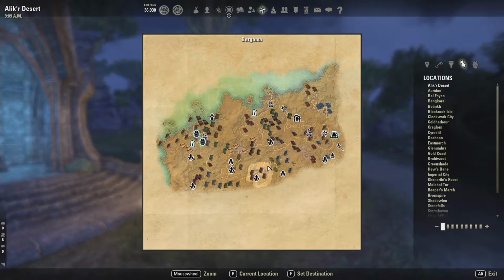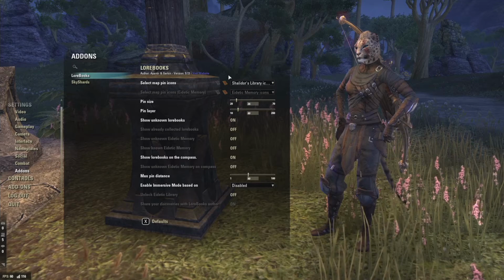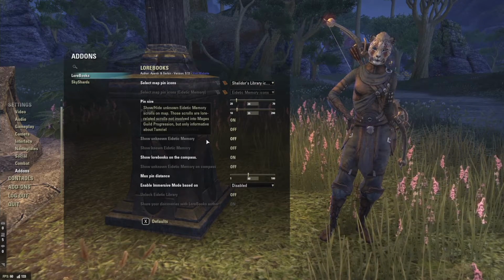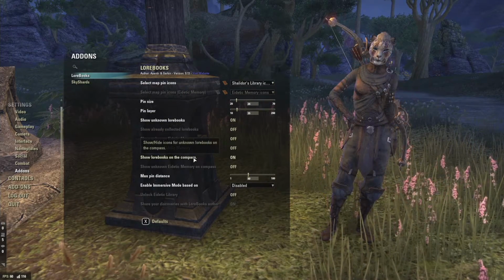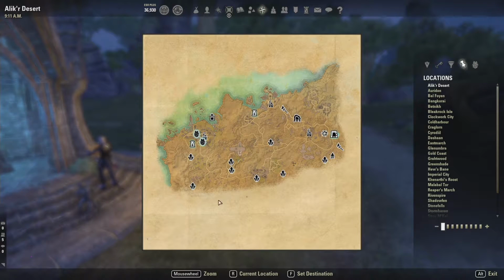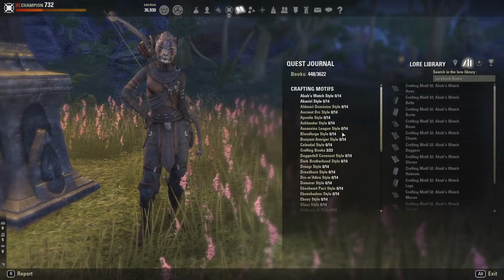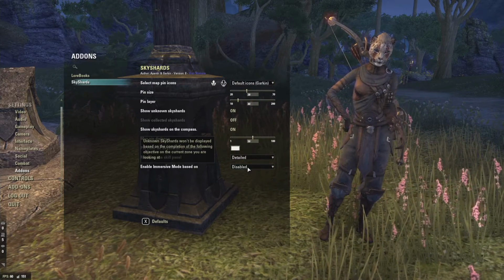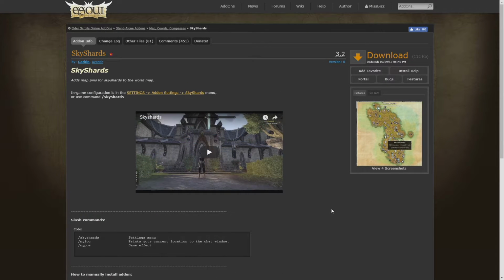Skyshards & Lorebooks | ESO Addon Spotlight | Elder Scrolls Online Best Addons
❥ Both Skyshards and Lorebooks are addons built to help you get these hidden items mush faster and easier than looking on your own! These addons show you where all skyshards and lorebooks are in ESO, super helpful for alts! They also both feature and immersion mode so you can set needing to complete portions of a map before it shows you any skyshards or lorebooks you missed.

❥ SPONSOR me and get some nifty perks like being able to use :bizzRIP: and :bizzHype: emotes in livestream chat!

❥Schedule: Friday at 11pm EDT

❤Elder Scrolls Online Info❤
The Elder Scrolls Online: Tamriel Unlimited is set roughly 1,000 years before the events in The Elder Scrolls V: Skyrim and the coming of the Dragonborn, and just before the rise of Tiber Septim, the first Emperor of Tamriel. Three Alliances have emerged across the continent, each struggling for supremacy over the land. As these great powers battle one another for control of the Imperial City – and with it all of Tamriel – darker forces are moving to destroy the world.